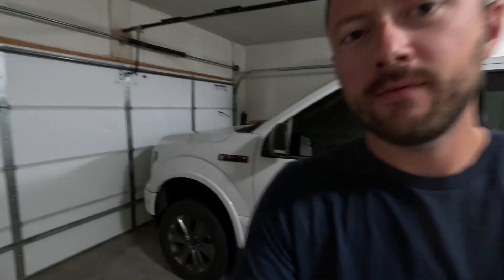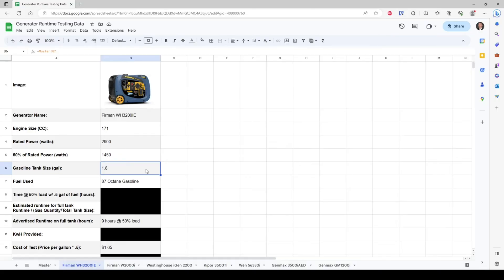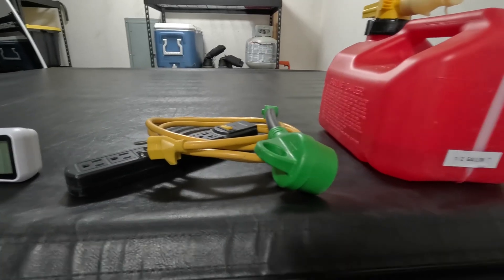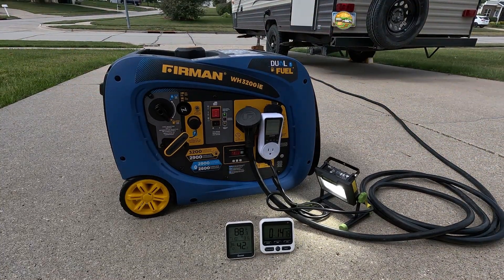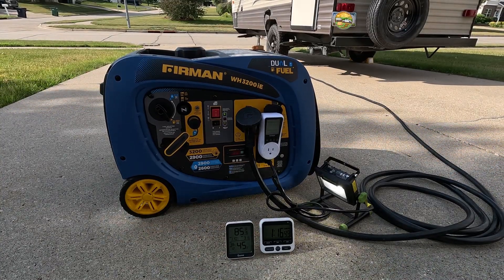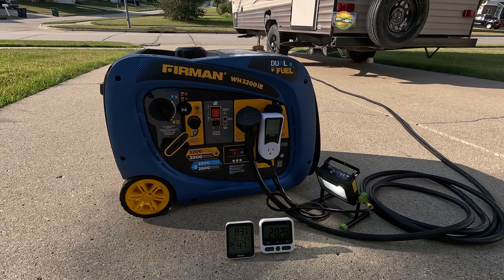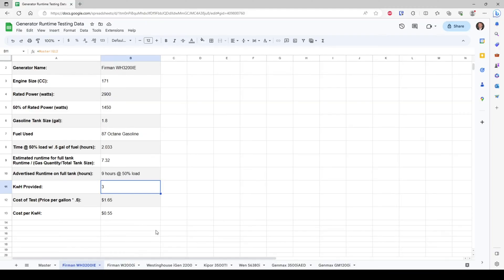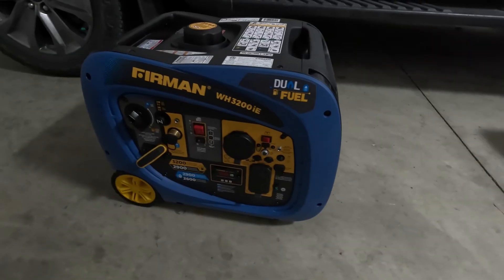Firman WH3200ie Inverter Generator Runtime Test | Generator Runtime Testing Series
In today's video we will run this Firman WH3200ie Inverter Generator through our testing conditions.

Testing Conditions:  50% load and .5 Gallon of Gasoline.
Goal of Test:  Determine runtime under these conditions and determine efficiency at generating electricity.

Link to eBay listing